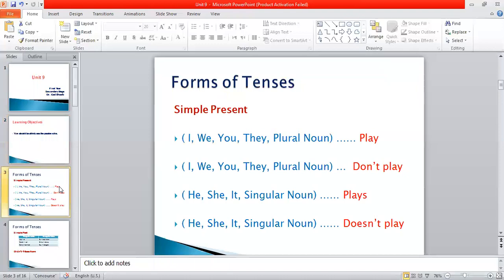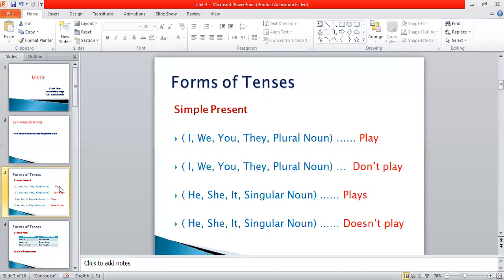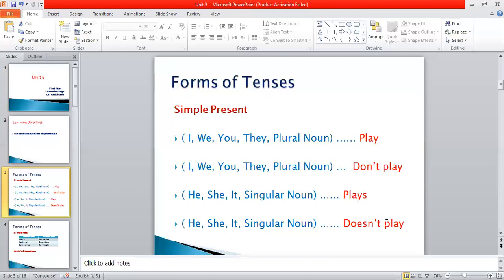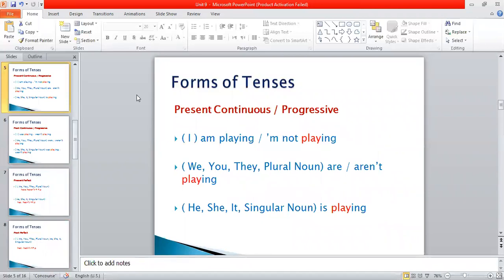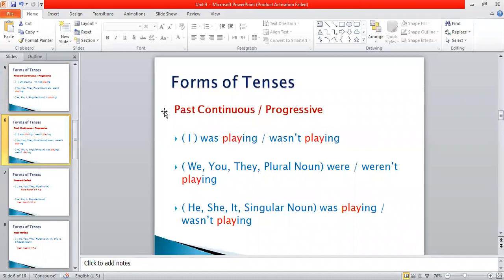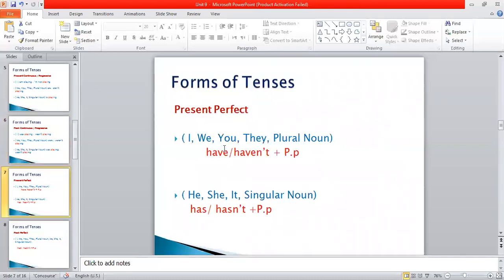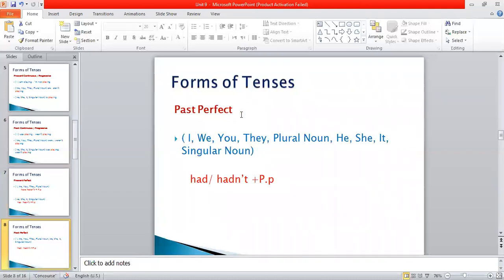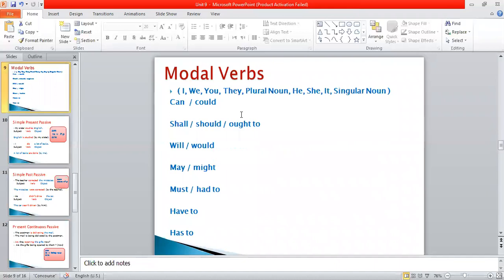Forms of Tenses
Unit 9
Secondary Stage
First Year